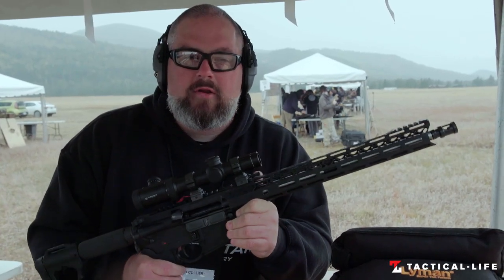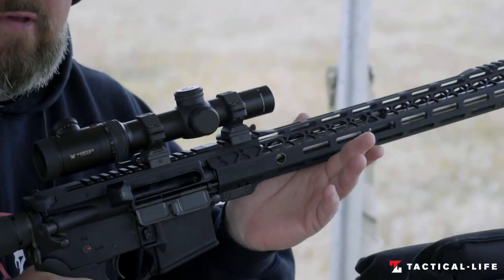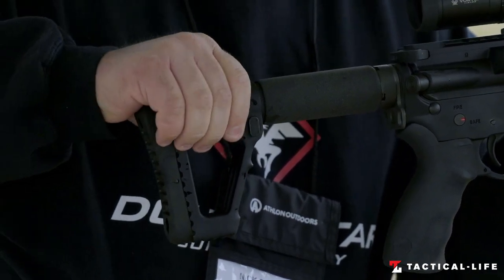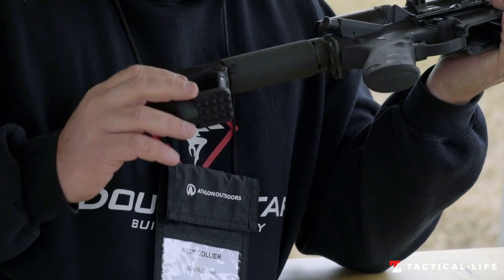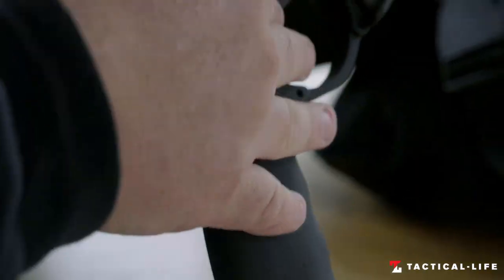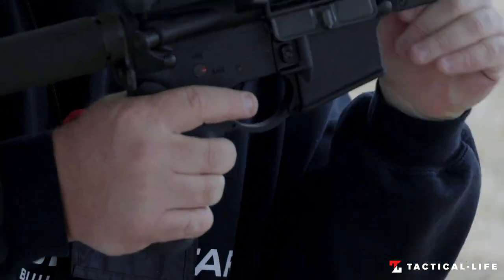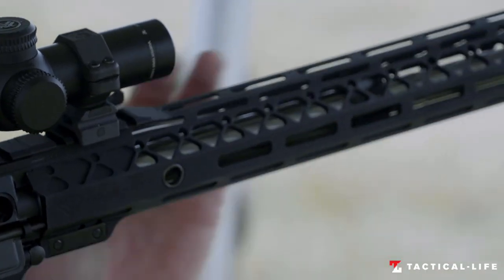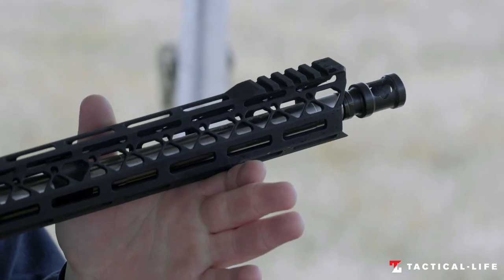FIRST LOOK: Range Time with the Well-Balanced DoubleStar ZERO Carbine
The DoubleStar ZERO Carbine is a purposefully built AR-15 that's found the sweet spot of features, making it an smart choice as a 'go-to' rifle.

Video by Ninja Toaster Productions